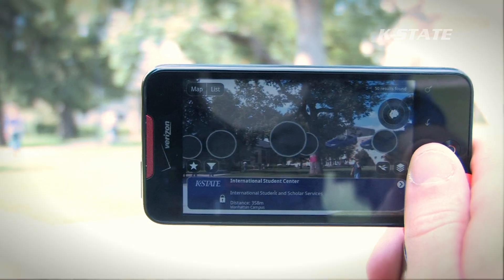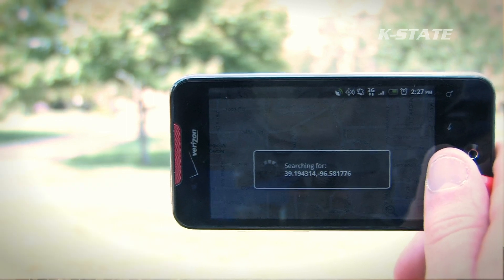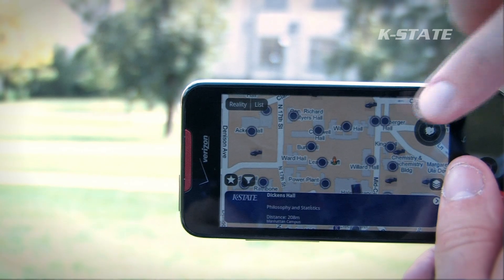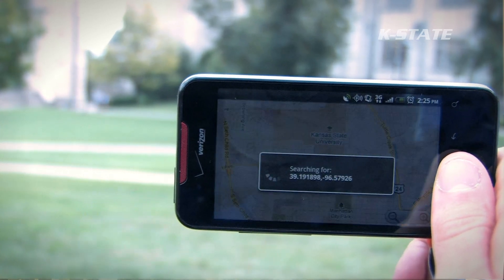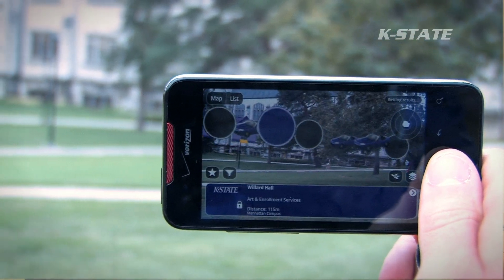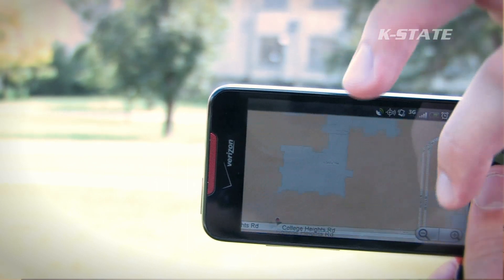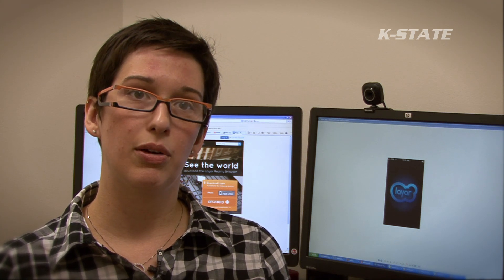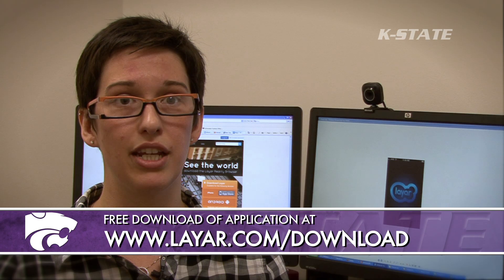PowerCat Enhanced Smart Phone App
PowerCat Enhanced is a downloadable technology which turns a user's iPhone 3GS and above or Android-based smart phones into an interactive map and GPS, showing both information about and directions to locations on the K-State Manhattan, Salina and Olathe campuses.